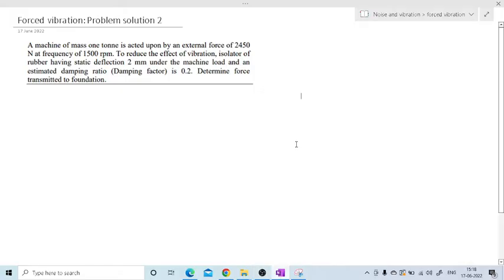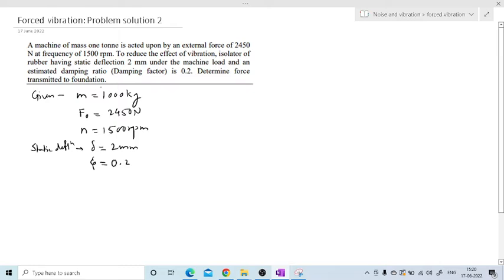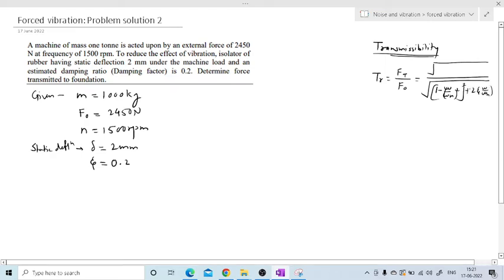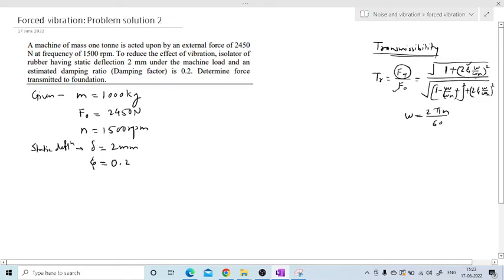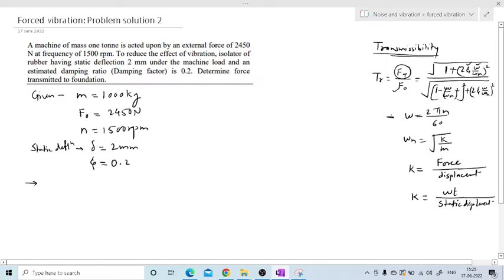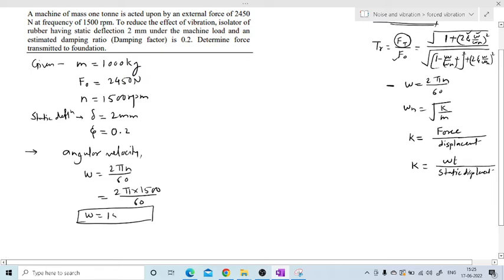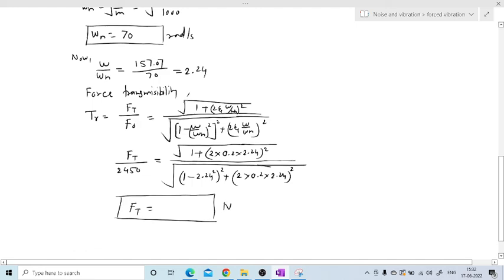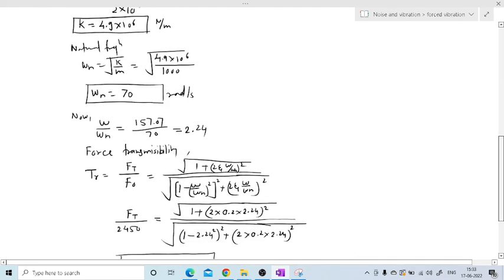Noise and vibration: forced vibration - problem solution 2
Determine force transmitted to foundation in forced vibration. numerical on force transmissibility .